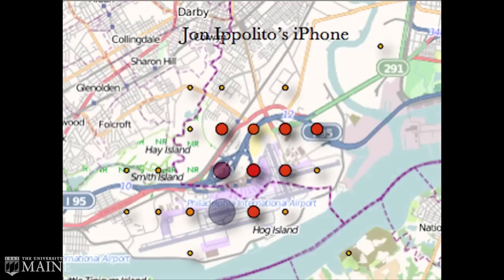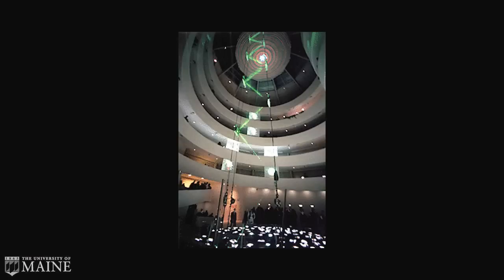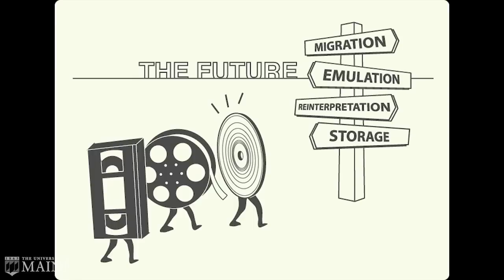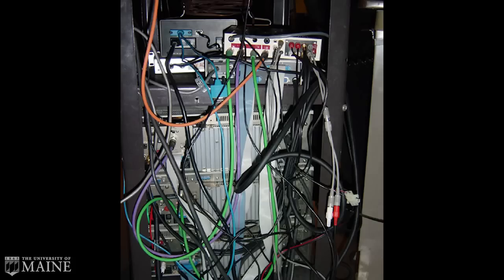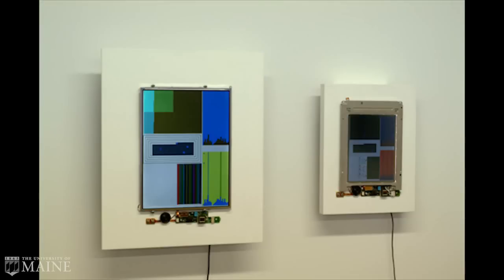U-Me Digital Curation graduate certificate overview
New Media professor and former Guggenheim curator Jon Ippolito introduces the University of Maine's Digital Curation online certificate program. After an overview of the entire certificate, the last part of the movie introduces the first course in the series, DIG 500, which launches online in September 2012.